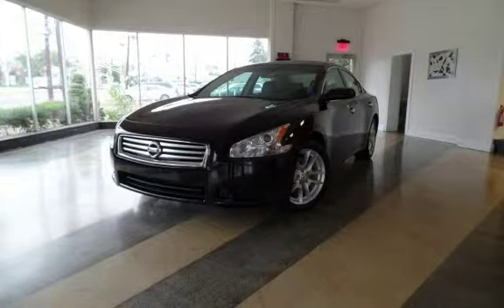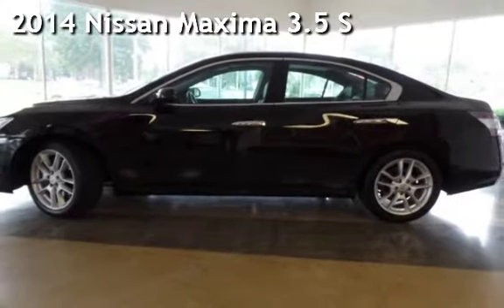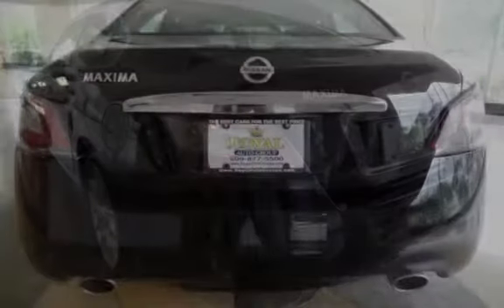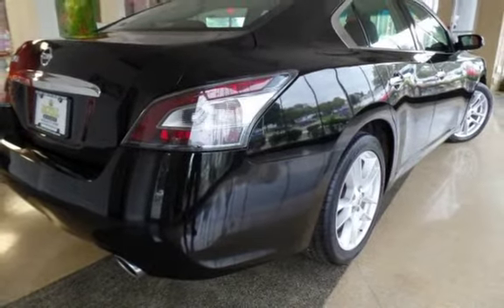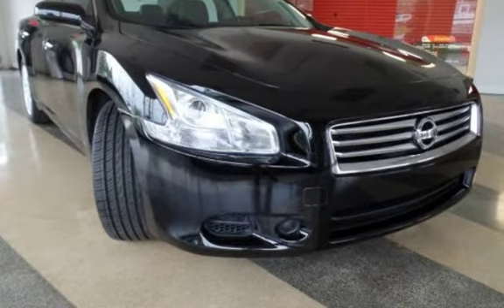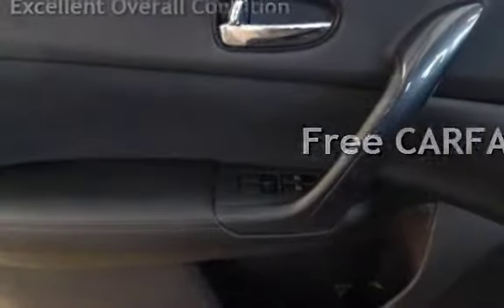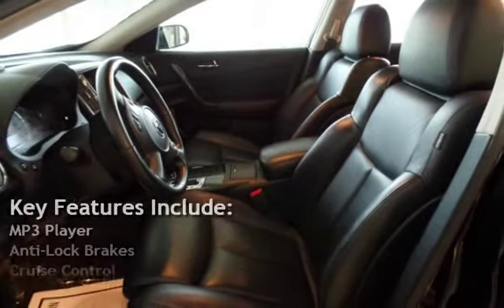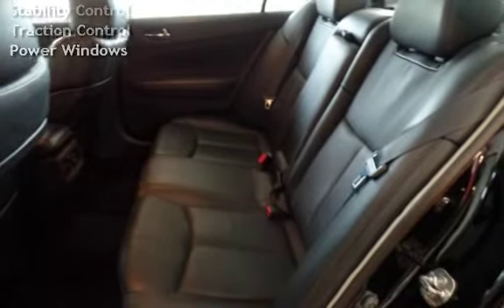2014 Nissan Maxima 3.5 S for sale in Burlington, NJ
Meet our 2014 Nissan Maxima SV displayed in a Super Black finish. Powering this Four-Door-Sports-Car is Nissan's 290hp, 3.5 Liter V6 and is combined with the seamless shifting Xtronic CVT that helps you achieve up to 26mpg on the open road. Outside, the menacing look is completed with 18-inch aluminum-alloy wheels, HID headlights, fog lights, LED taillights and dual exhaust.

It's obvious this machine is packed with technology even before stepping inside the sophisticated leather-trimmed cabin. Nissan's Intelligent Key w/Push Button Start, power front seats, a power sliding sunroof, Bluetooth and mood lighting are just a few of the nice touches. If the cabin is too quiet, play your favorite tunes on the AM/FM/in-dash 6-CD changer audio system which features an auxiliary audio input jack for your convenience.

When it comes to safety, you are surrounded by six airbags, the confidence of Vehicle Dynamic Control, Traction Control System and a Rear-view Monitor. It's time to turn your dull everyday commute into an exhilarating and painless drive with one of the best-handling sports sedans on the market.